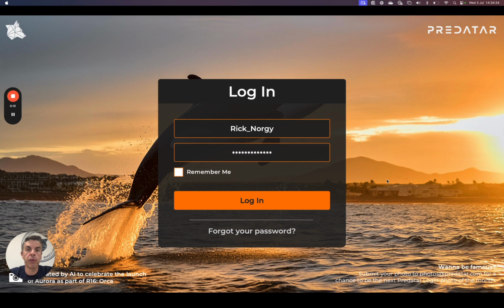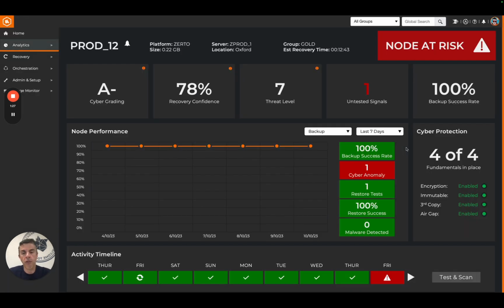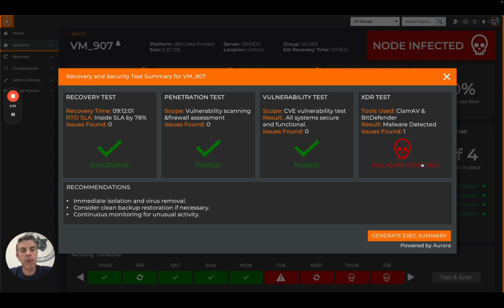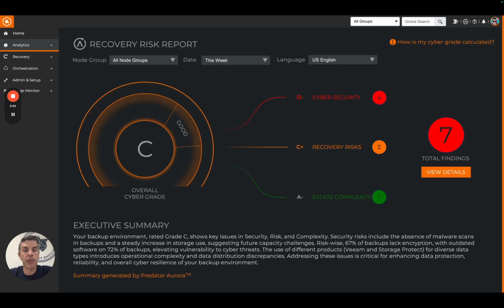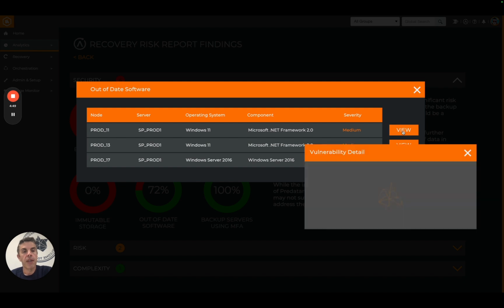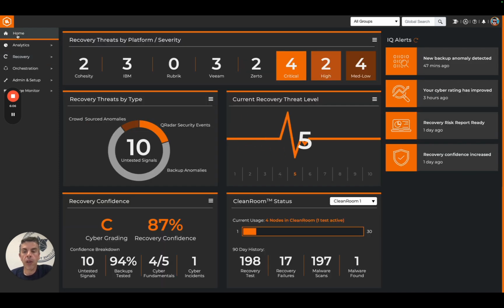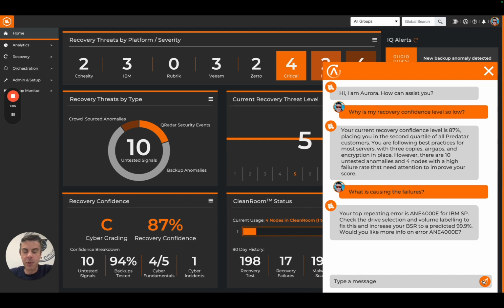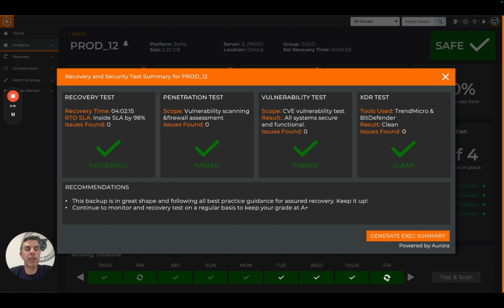R16 Orca Full Demo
Discover the new AI-powered featured in Predatar R16: Orca.